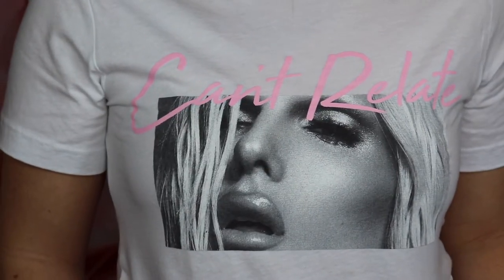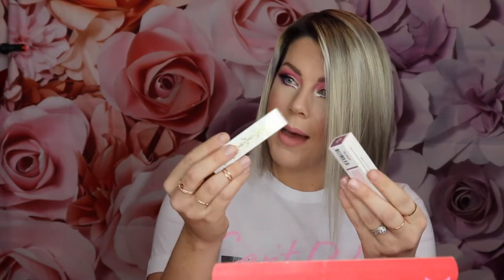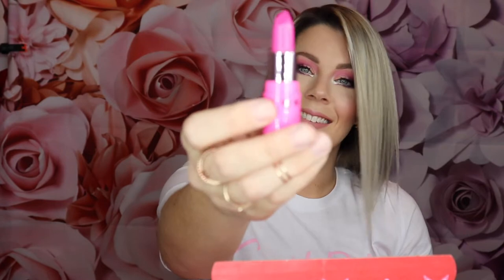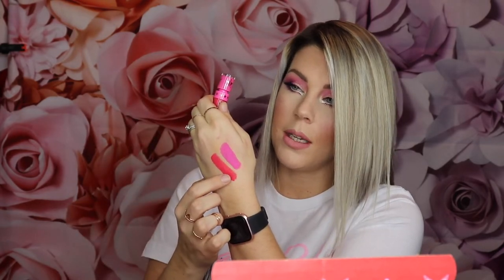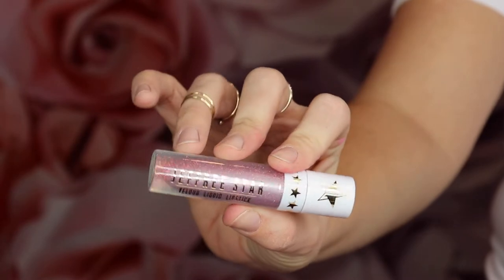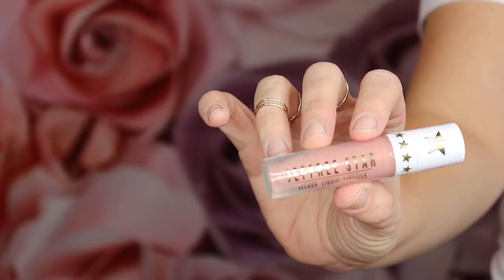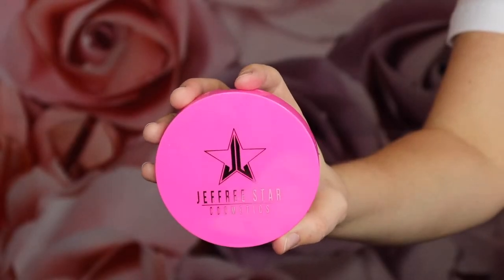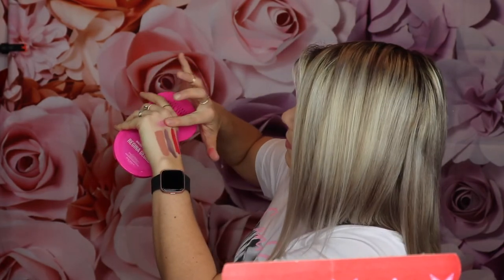JEFFREE STAR MYSTERY BOX UN-BOXING | First Impressions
Welp... I might be the last person on the Internet to open their Mystery Box, but you know you have to know! Was my box the same as the ones making their rounds on Youtube? Watch to see which colours I got, and whether I would buy another one.